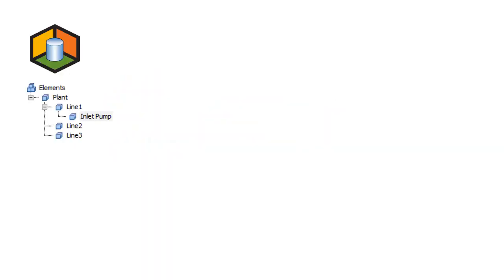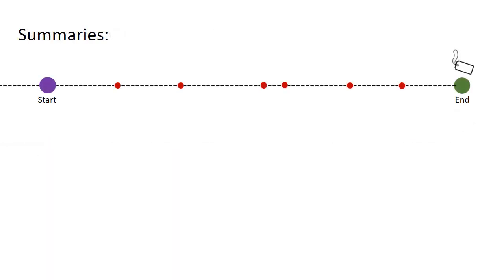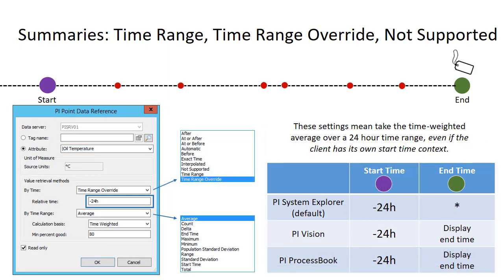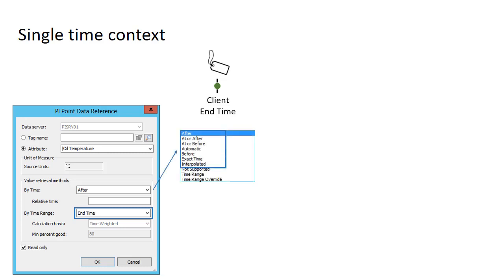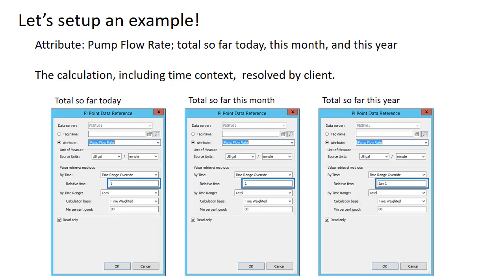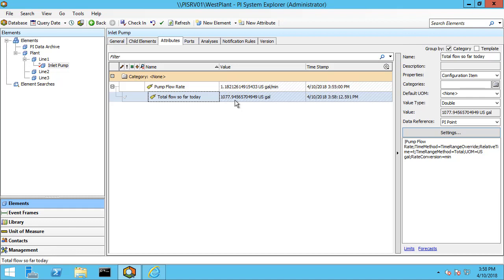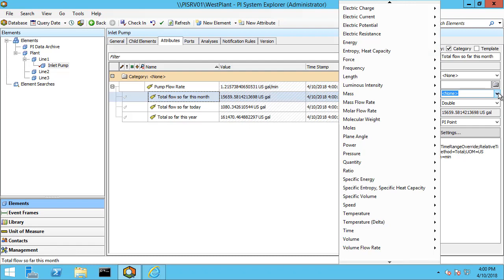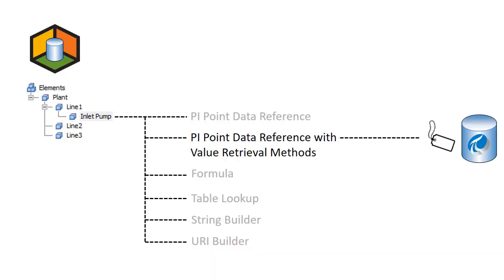OSIsoft: On Demand PI tag Summary Calcs using Value Retrieval Methods [v2.9.5.8368]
Understanding options for on demand calculations using PI Point Data Reference Value Retrieval Methods, in particular the interaction of these options with the client time context.

[00:30] What is client time context?
[00:53] Time context as a time range

[01:23] -"BY TIME" CONFIGURATIONS WITH A TIME RANGE: TIME RANGE, TIME RANGE OVERRIDE, NOT SUPPORTED-
[01:40] TIME RANGE, Relative time: -24h: compare PSE to PI Vision
[02:32] TIME RANGE OVERRIDE, Relative time: -24h: compare PSE to PI Vision
[02:57] NOT SUPPORTED, Relative time: -24h: compare PSE to PI Vision
[03:20] "By Time Range" Options

[03:40] -OTHER "BY TIME" OPTIONS REFER TO A SINGLE TIME CONTEXT-
[03:50] "By Time Range" "End Time" example
[04:10] Single time context "By Time" options
[04:39] Relative time is a time delay when using a single time context

[04:52] -EXAMPLE SETTING UP TOTAL FLOW SO FAR TODAY, THIS MONTH, AND THIS YEAR-
[05:18] Caluclation is resolved locally, meaning the time context is also resolved locally
[06:03] Setup Total flow so far today PI Point Data Reference
[07:39] Setup Total flow so far this month
[08:26] Setup Total flow so far this year